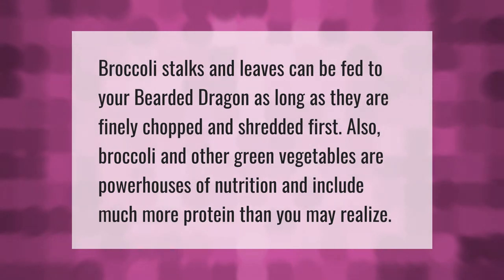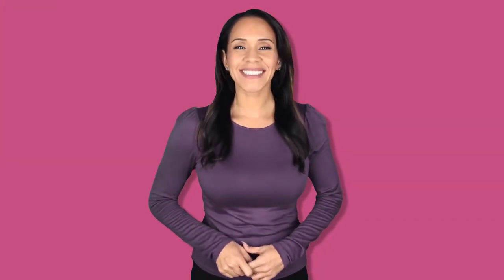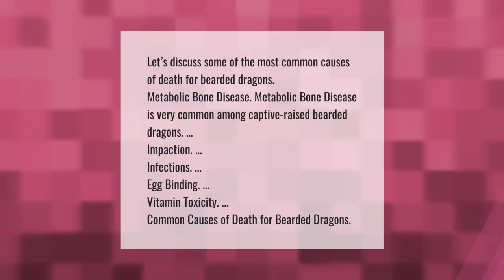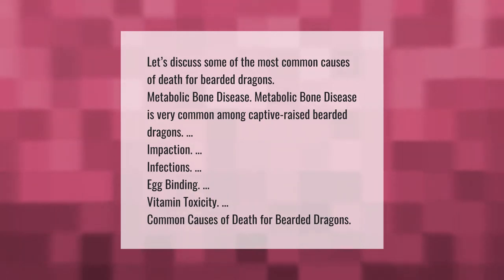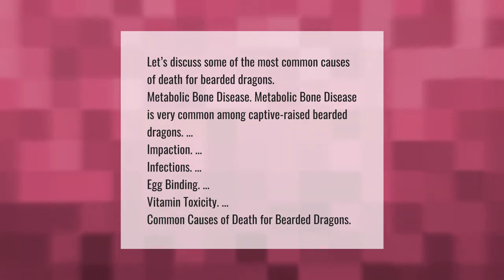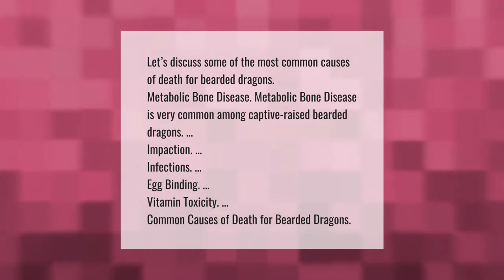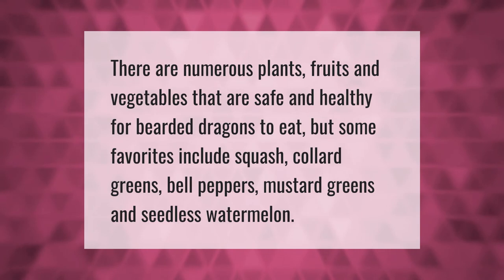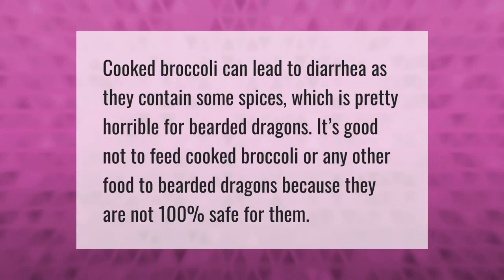What part of broccoli can bearded dragons eat?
00:00 - What part of broccoli can bearded dragons eat?
00:34 - What can kill a bearded dragon?
01:06 - What is bearded dragons favorite food?
01:31 - Can Bearded dragons eat cooked broccoli?

Laura S. Harris (2021, June 16.) What part of broccoli can bearded dragons eat?
    AskAbout.video/articles/What-part-of-broccoli-can-bearded-dragons-eat-253521